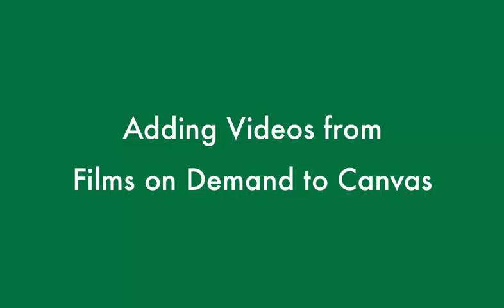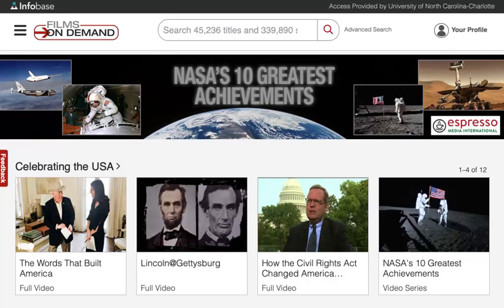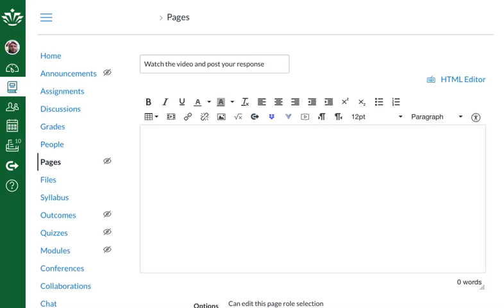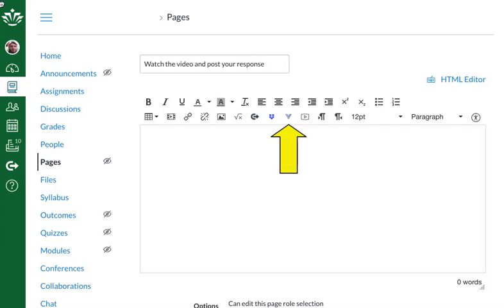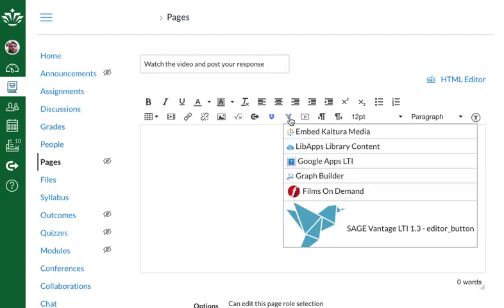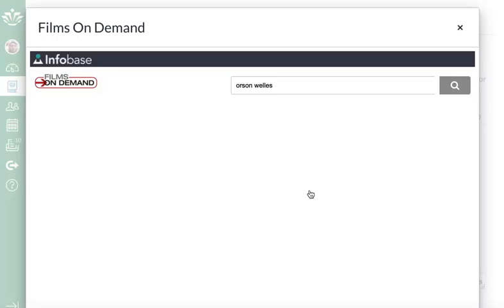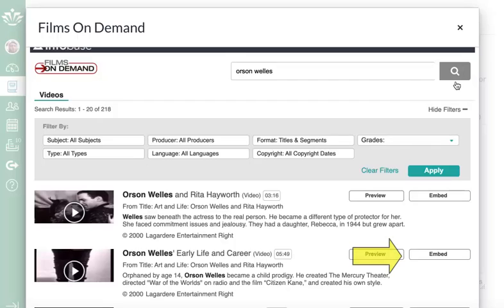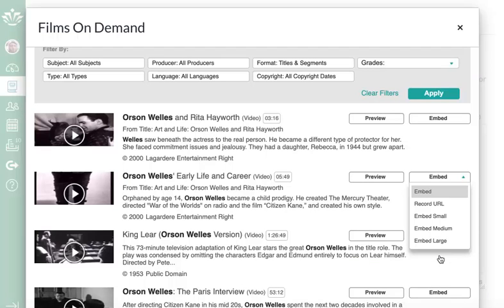Adding Videos from Films On Demand to Canvas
This video shows you how to add videos from the Films On Demand database to your Canvas course.